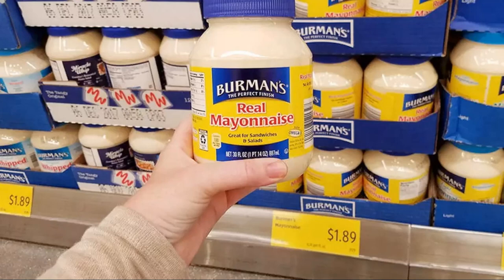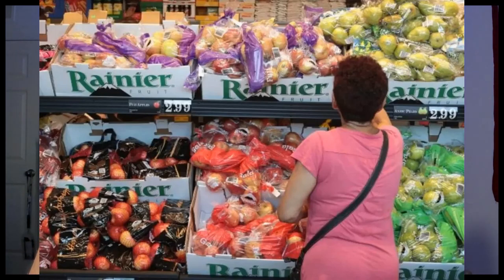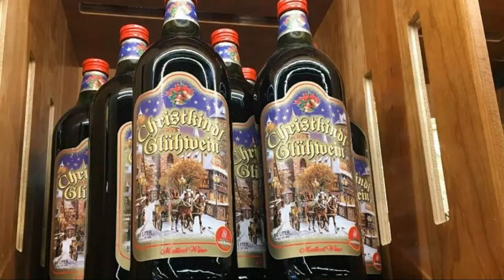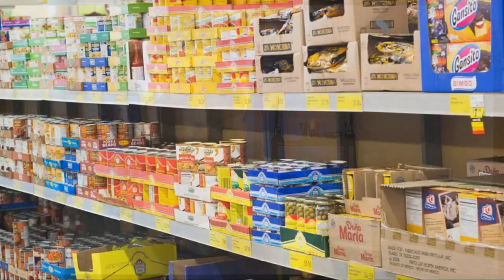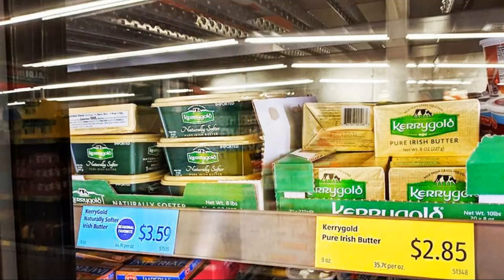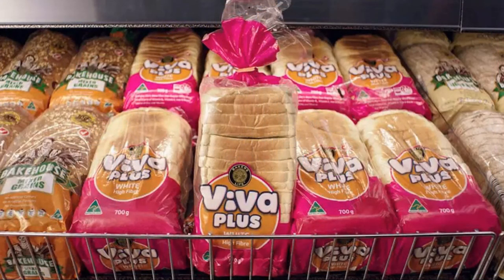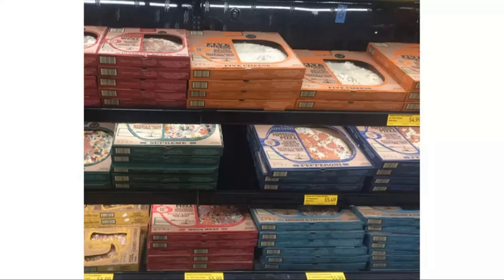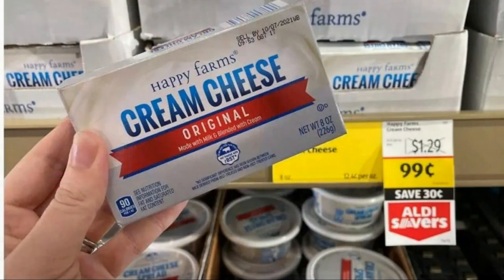The Best And Worst Bargains At Aldi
Do you need help in finding the right products or equipment for your prepping? Do you have questions on what to buy to add to your preparedness? I have created the perfect place loaded with hundreds of options for you to choose from! Many of the products in there I use myself and some I have reviewed and feel that they would make a great addition to your preps.

FoodSaver FM5200 2-in-1 Automatic Vacuum Sealer

FoodSaver Regular Sealer and Accessory Hose

Vacuum Sealer Bags Rolls

FoodSaver Vacuum Storange Canister Set

Best videos to get you going

What to stock up on?  How to get prepared for coming shortages due to, crop failures, Shortages maybe loss of job or just a Natural Disasters.  Who knows what is coming?  Stock up on foods and supplies, all of the things you count on in your daily lives.  My videos are to help the commmon man or woman, to start to prepare them and there family's to be ready for any type of situation!  To have food, water and survival supplies on hand!! To show you that even if you are on a budget, you can do this for you and your family. To give you knowledge to succeed in preparedness for you and your family. To always bring you good tips, tricks and how to's and important information! Show you how I do things not that you have to do it that way just a Template to go buy.  All things that are brought up or talked about or reviews done on products are my own Opinion! I ENCOURAGE all comments and different ideas to help all people.